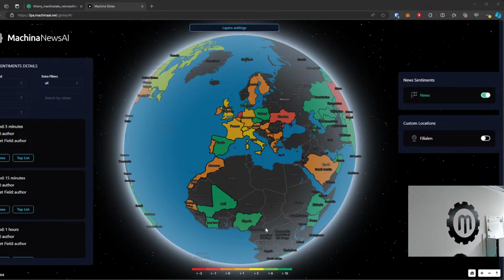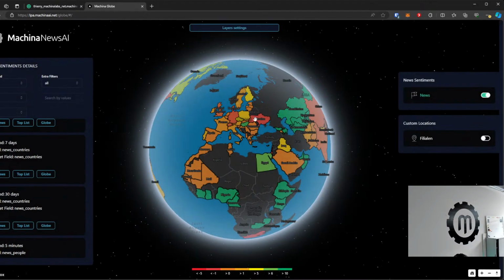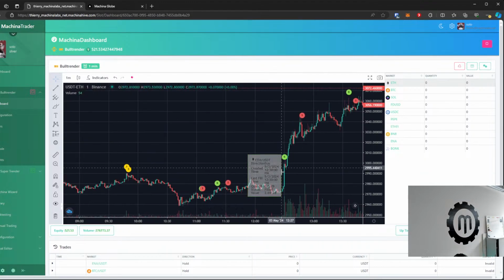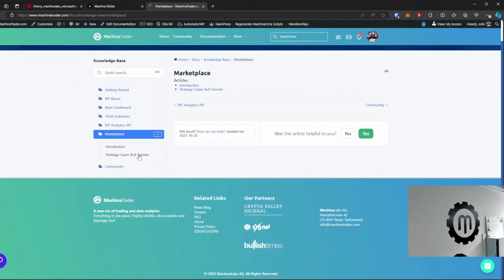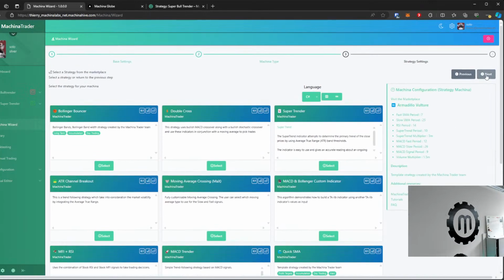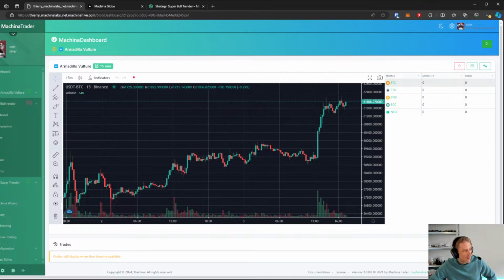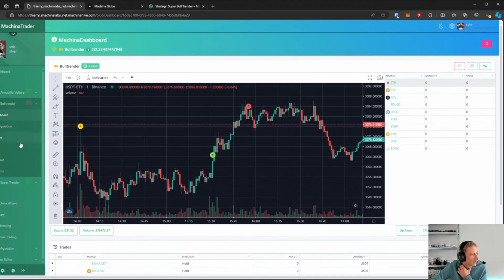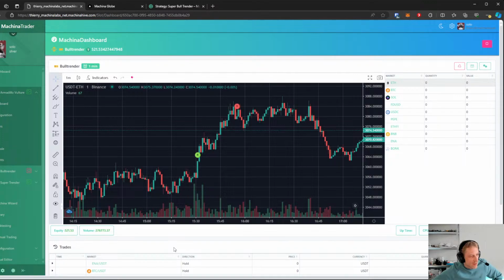MachinaTrader - Live Session / Latest Updates